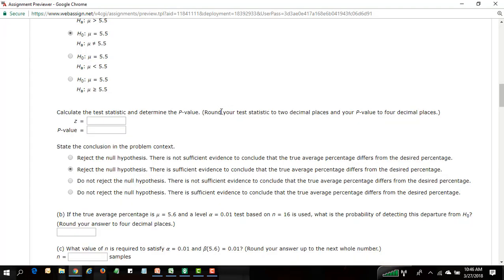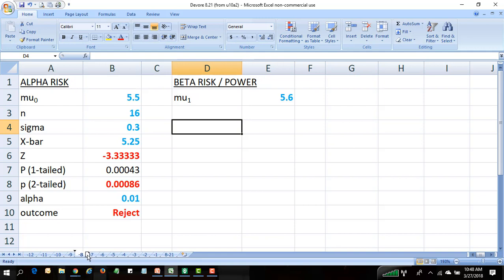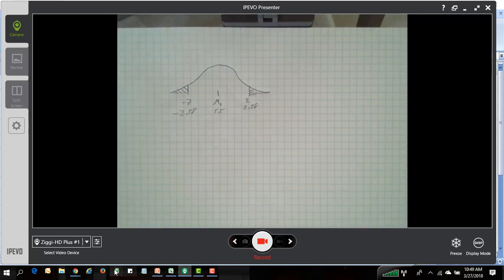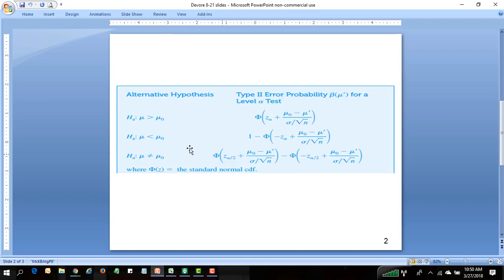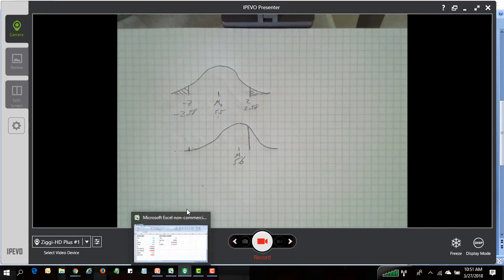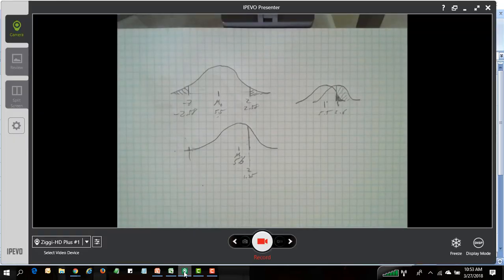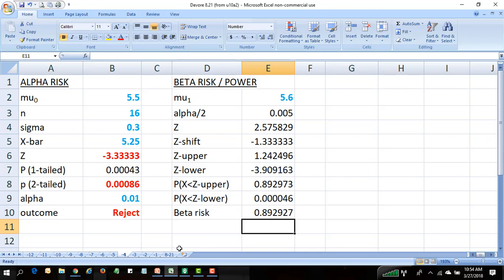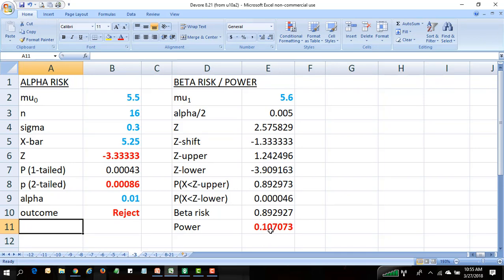Devore Problem 8-21 (Beta Risk)